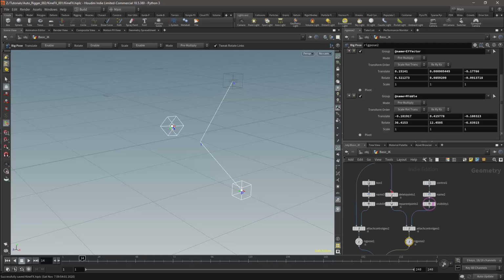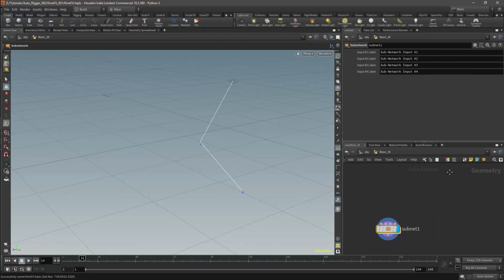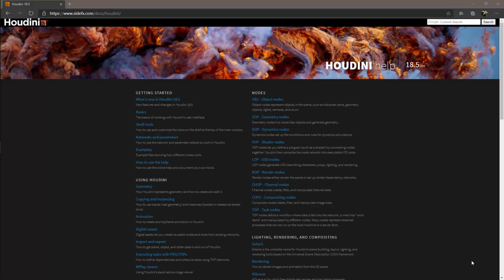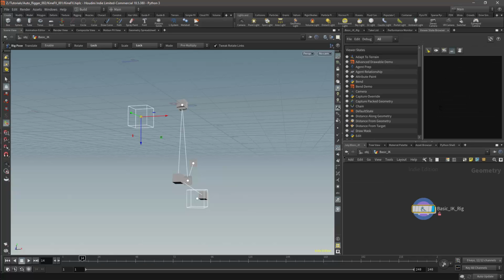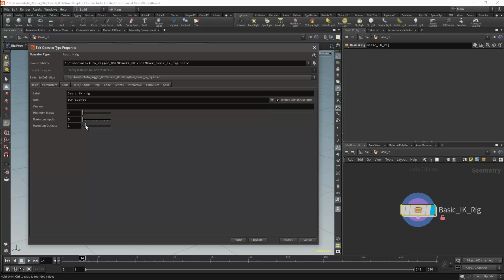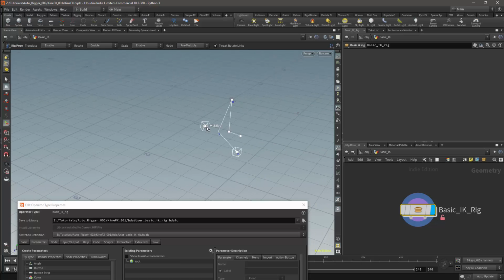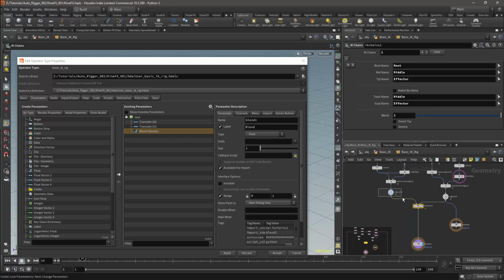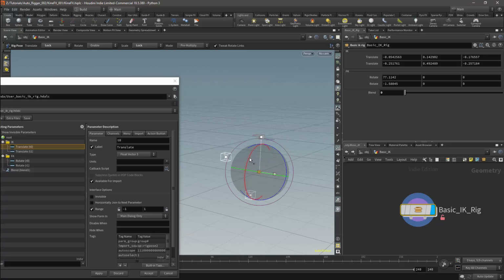KineFX Building The HDA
In this video we create an HDA for the rig and connect the controls so that we can manipulate the rig without the need to select the pose nodes. The customization of the controls is limited at the moment when not using scripting but we can still create an accessible rig.

BTC:    13BRJGcZdwk3DV5Bu3X3Aqap798FugFPNt